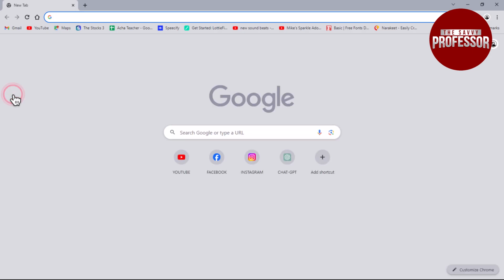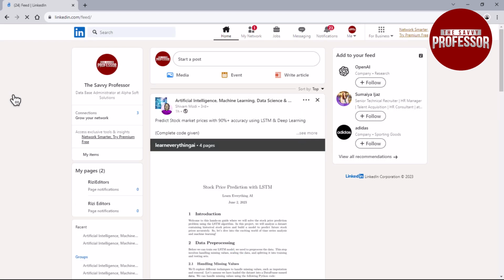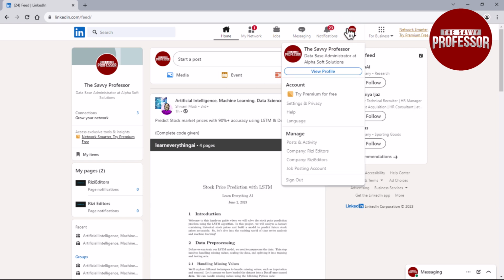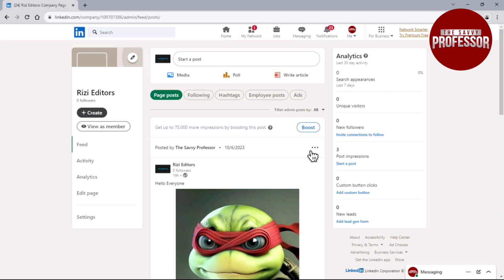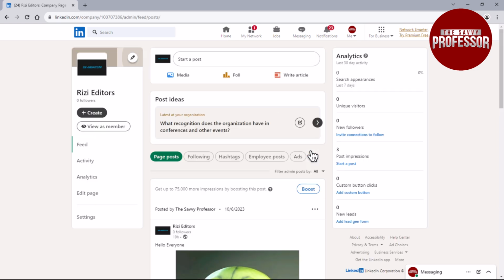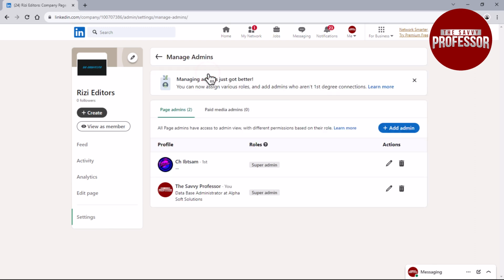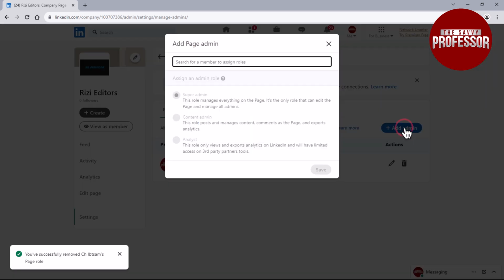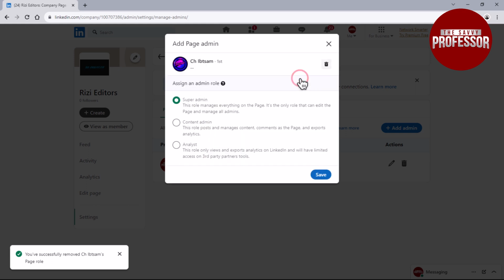How to Make Someone an Admin on LinkedIn (How to Add Admin on LinkedIn Page)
How to Make Someone an Admin on LinkedIn (How to Add Admin on LinkedIn Page). In this tutorial, you will learn how to make someone an admin on LinkedIn.